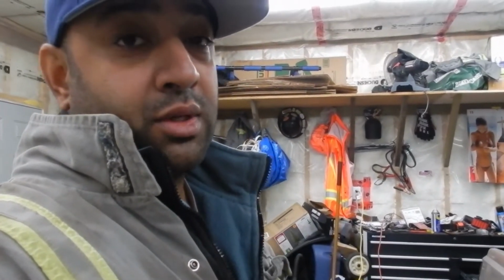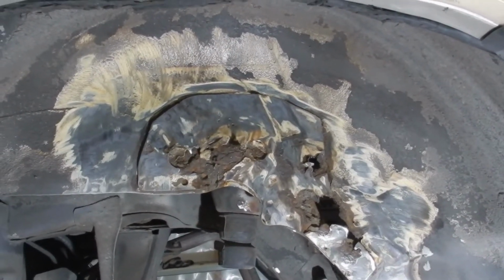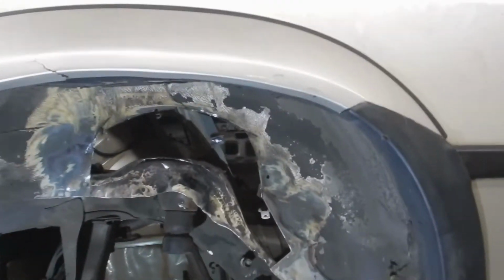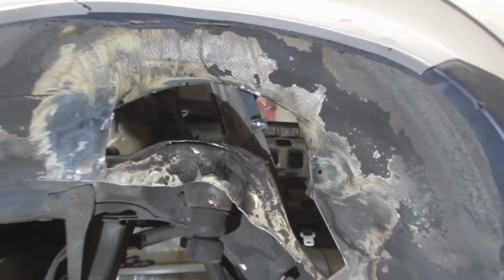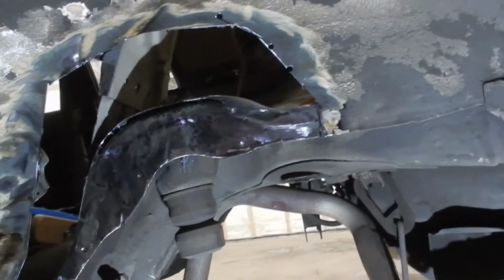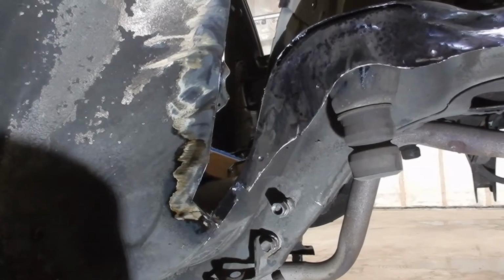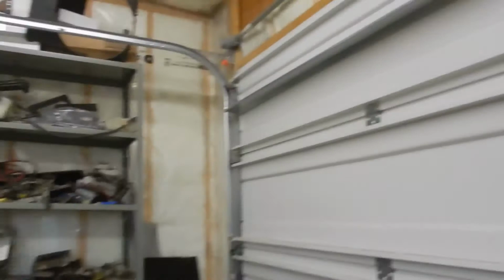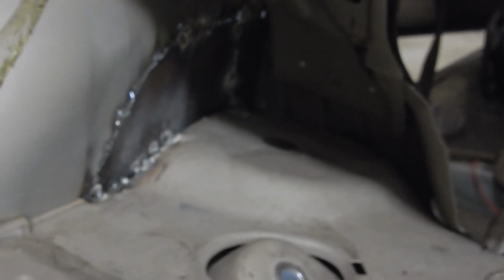1984 Celica RA64 BEAMS Build part 3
Hello all, just cutting out the rusted wheel wells and welding in new metal.  In the next few months all the new parts will be arriving.